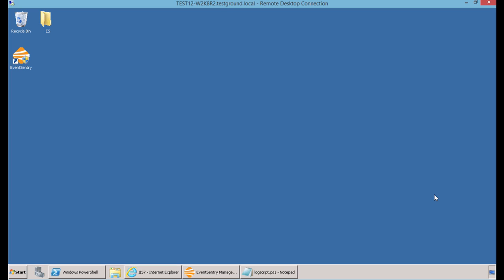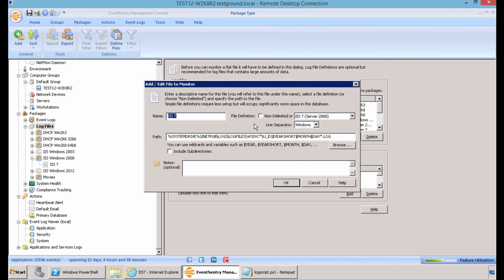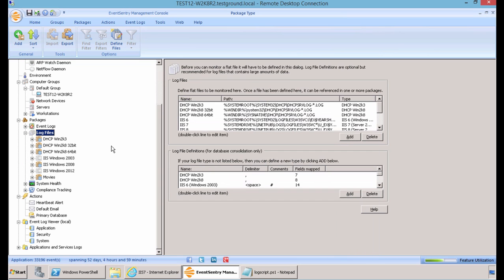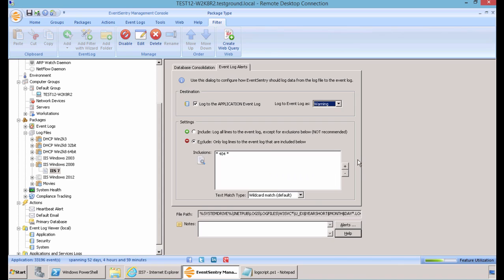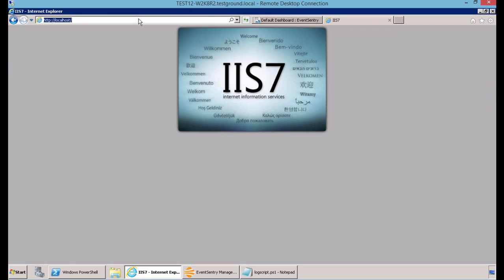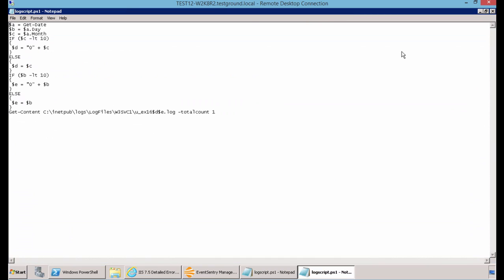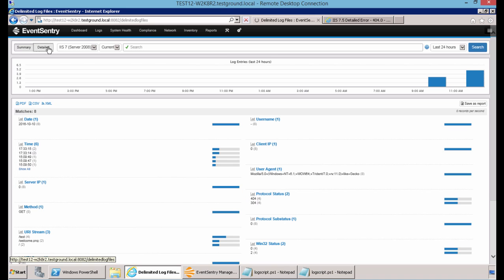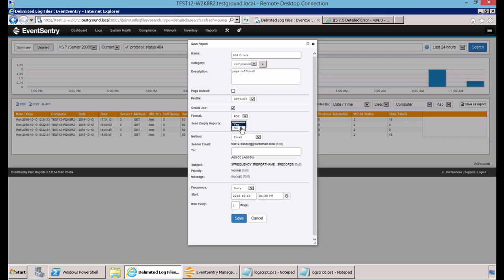IIS - Log File Monitoring with EventSentry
Learn how to setup log file monitoring with EventSentry.